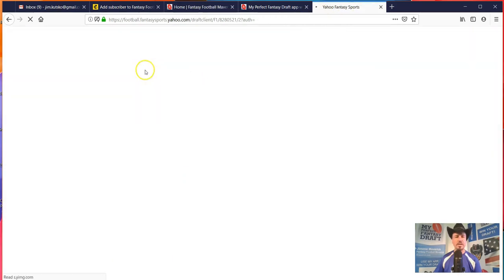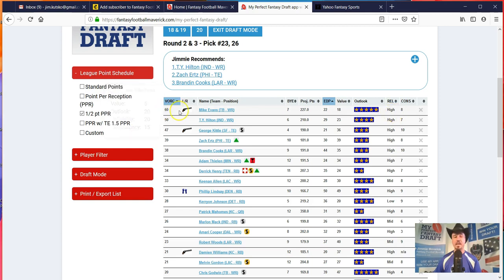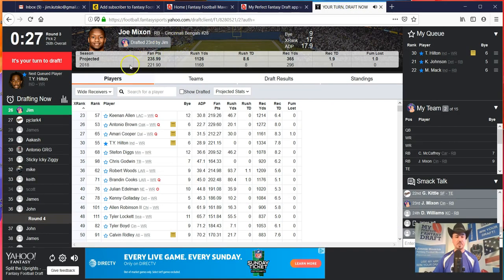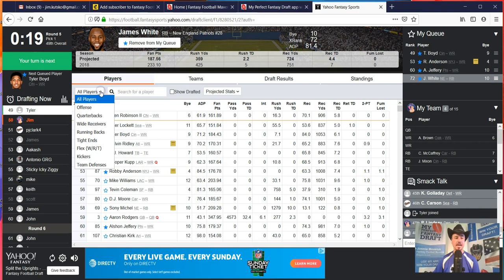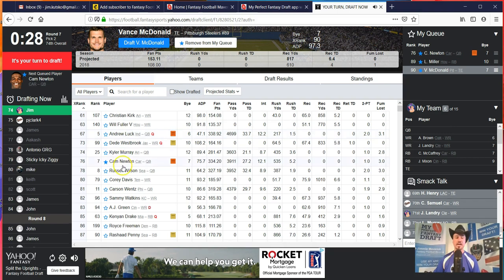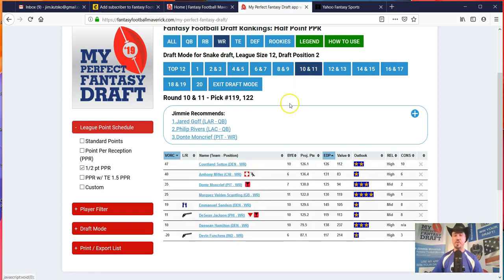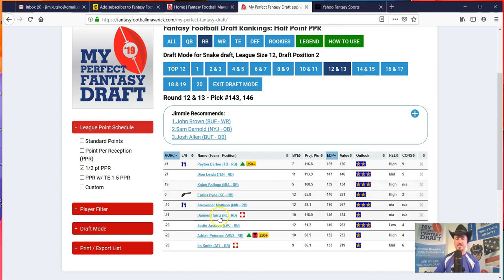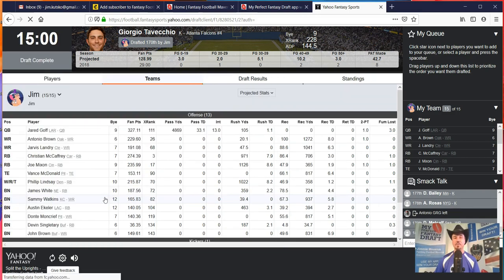Mock Drafting from the 2nd Pick. Yahoo 12 team, 1/2 Pt PPR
Picking 2nd in a 12 team league.  I use My Perfect Fantasy Draft to pick players and end up with an awesome team!  Got lucky in the first few rounds and ended up with some great value players who should have already been gone.

This is a strong team to take into the fantasy season and it has nice depth, especially in the RB position.

QB - Jared Goff
RB - Christian McCaffrey
RB - Joe MIxon
WR - Antonio Brown
WR - Jarvis Landry
TE - Vance McDonald
Flex - Phillip Lindsay
K - Teveccio (ATL)
DEF - Dallas

Bench - James White, Austin Eckler, Sammy Watkins, Donte Moncrief, Devin Singletary, John Brown

Expires Sunday, August 18th